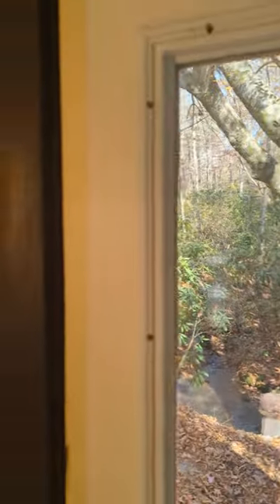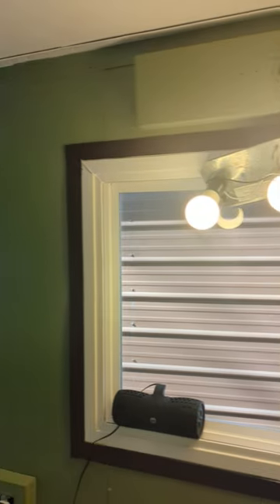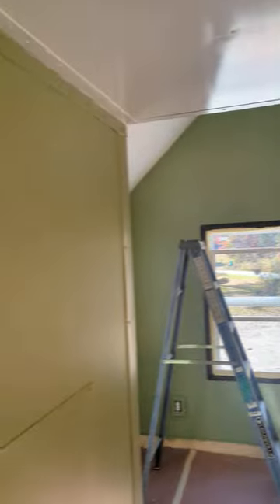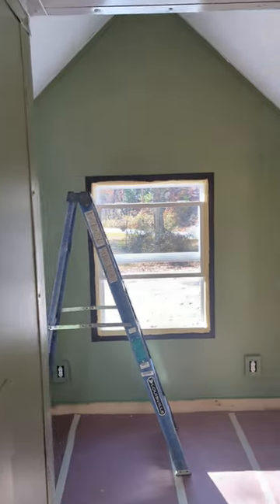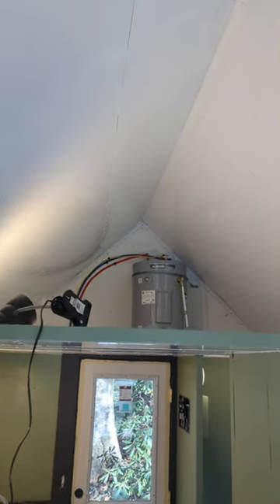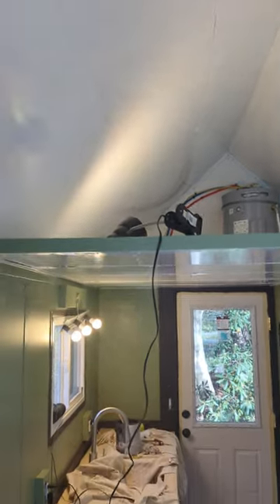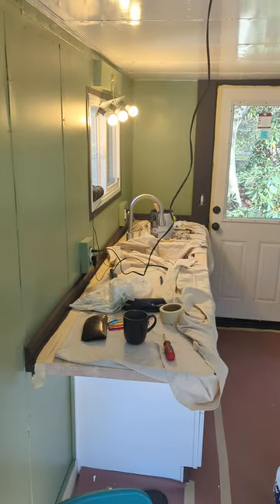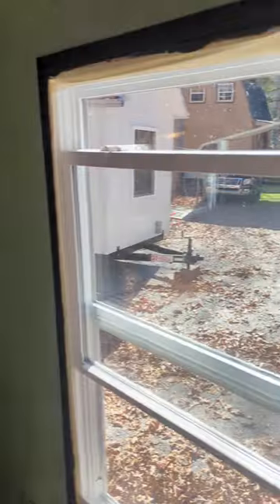The Trevor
working on the Trevor